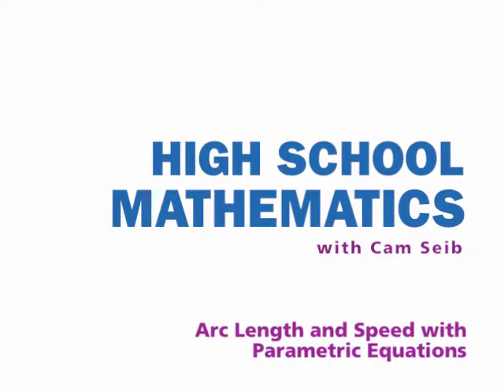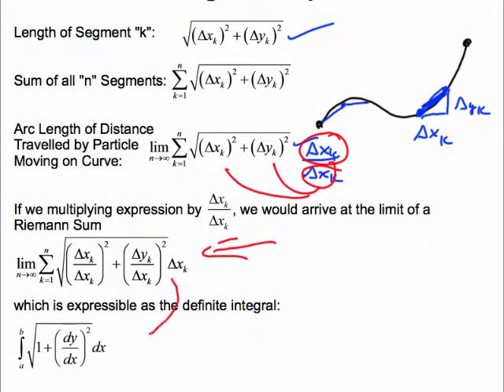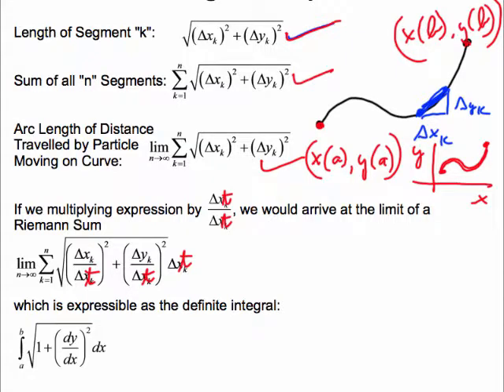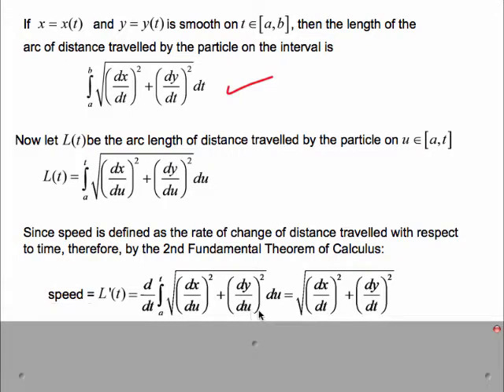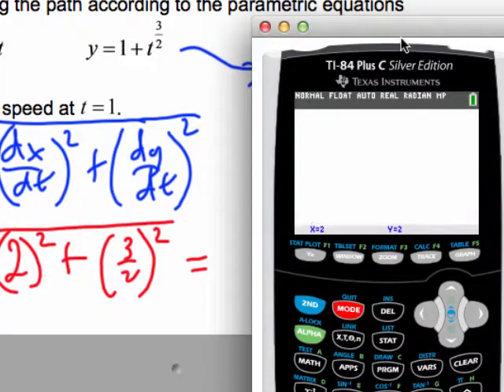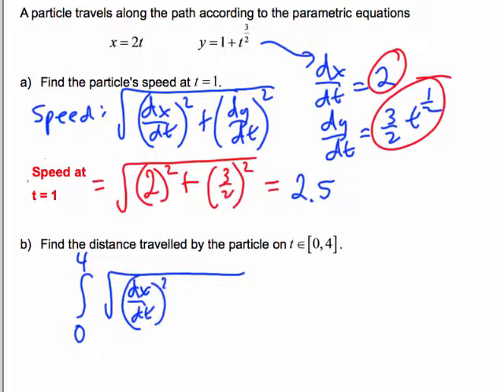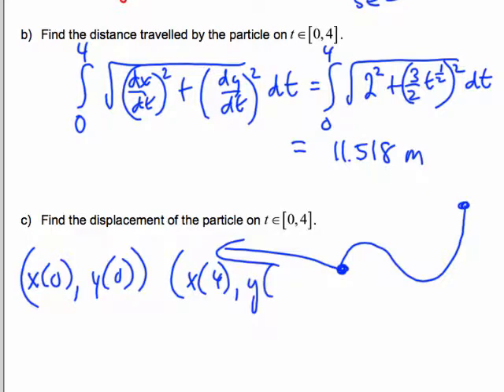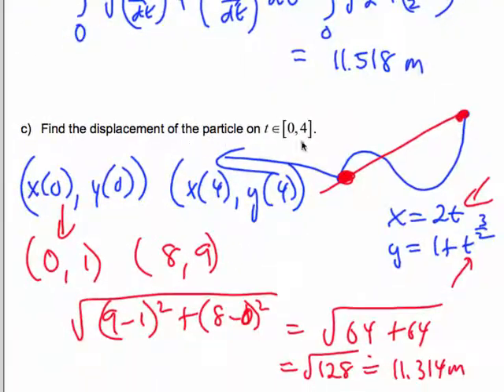Arc Length, Speed with Parametric Curves